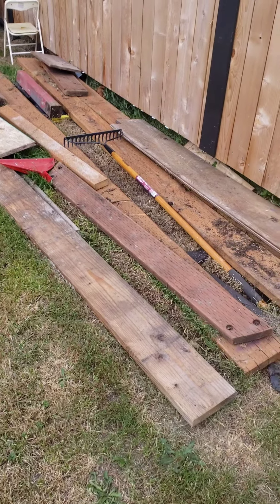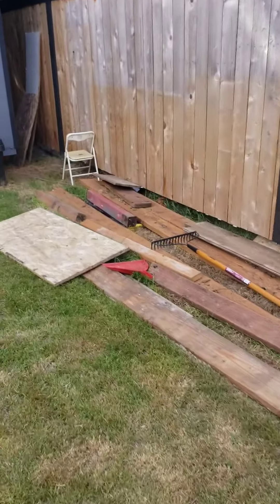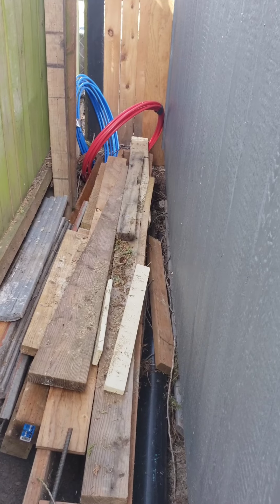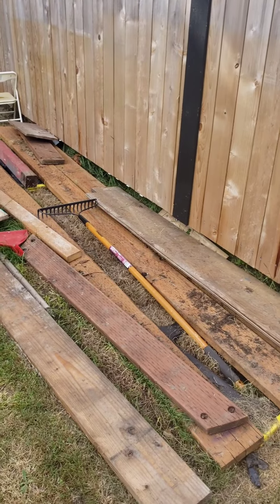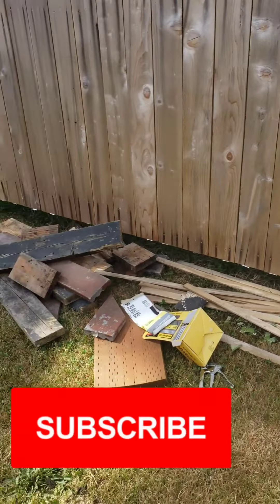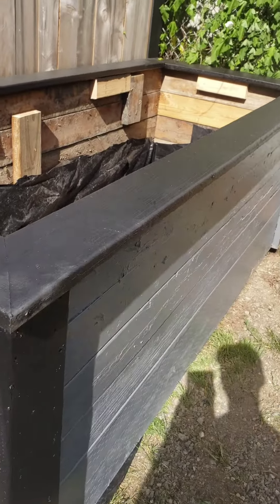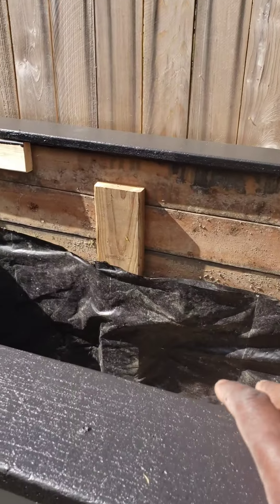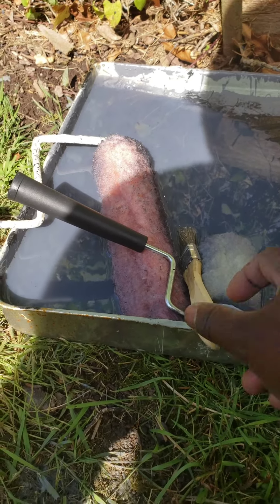Making A Custom Raised Garden Bed From Leftover Lumber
Turning Left Over Lumber Into A Beautiful Customized Garden box